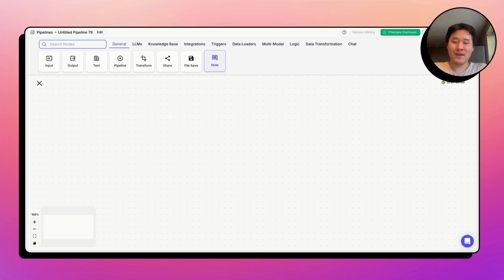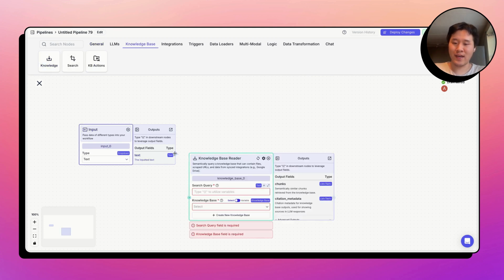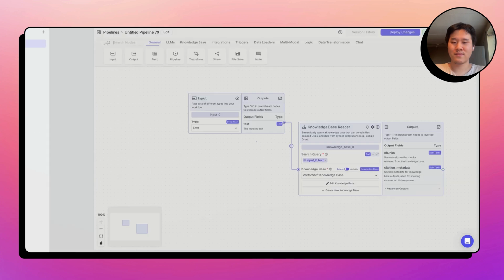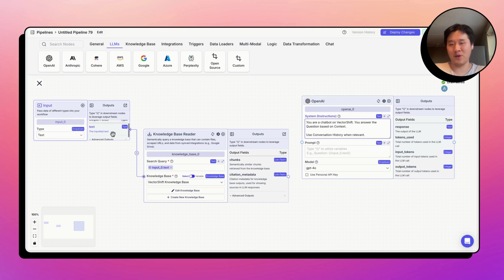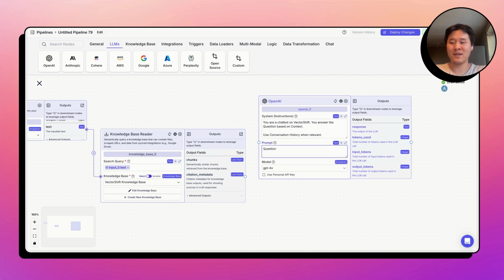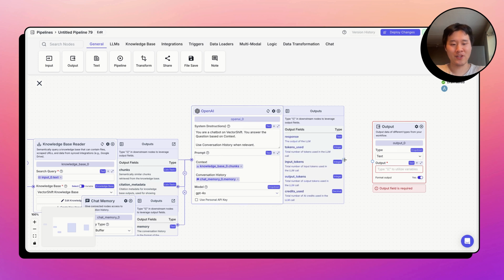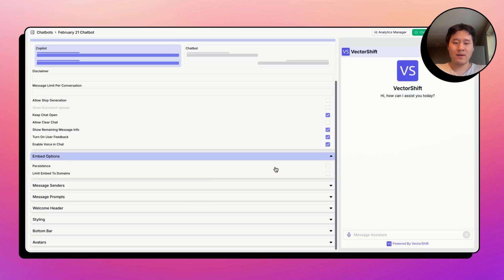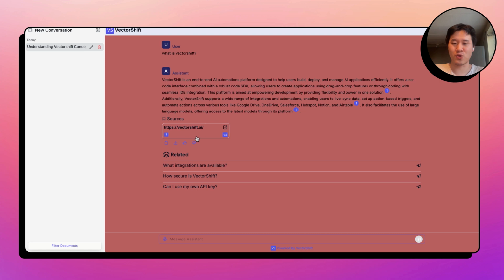Build an AI Website Chatbot with Vectorshift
How to build and embed an AI website chatbot with VectorShift